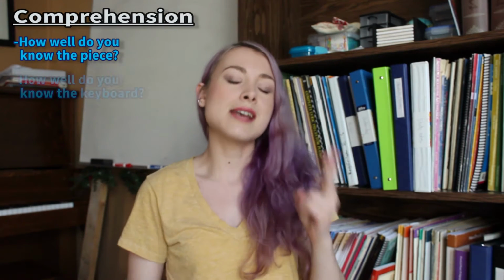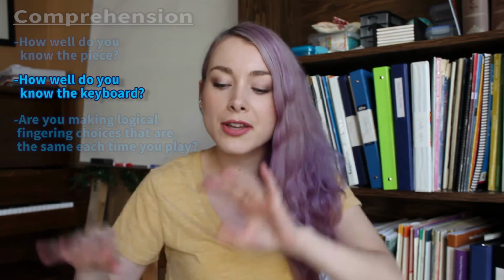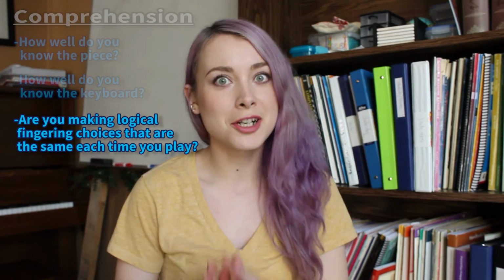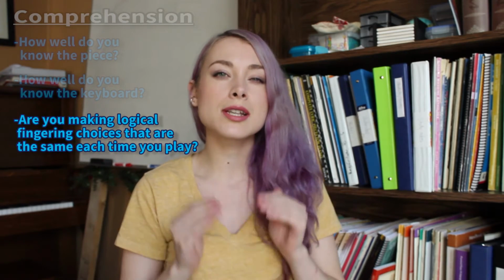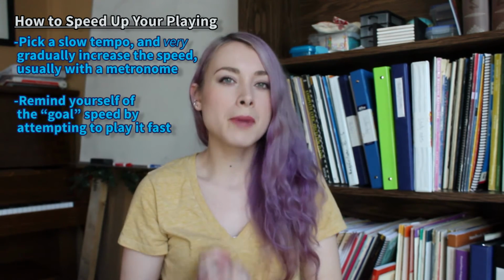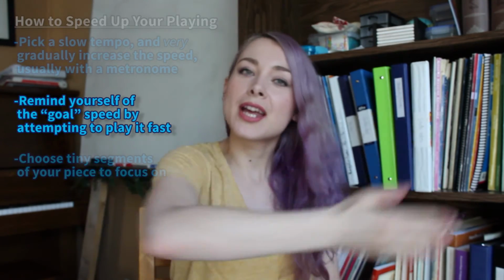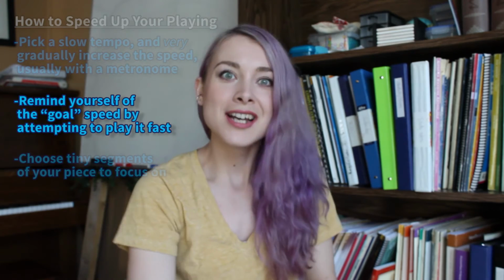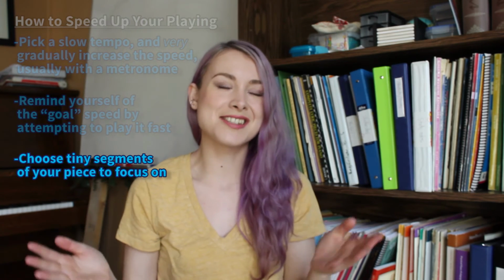How To Speed Up A Piece On Piano